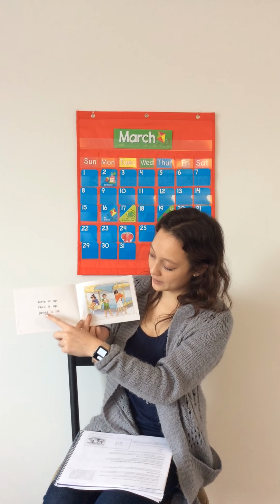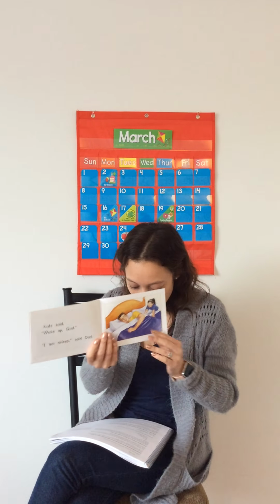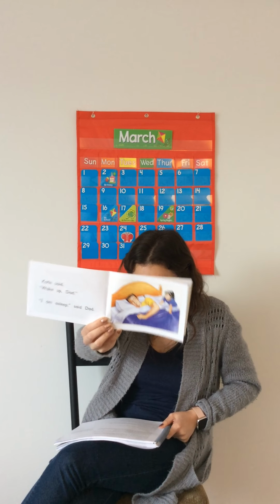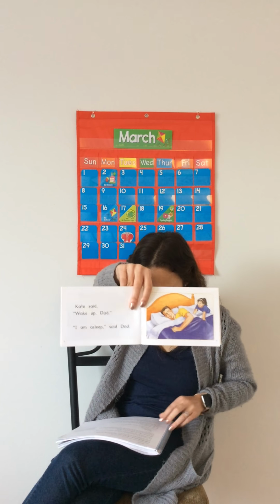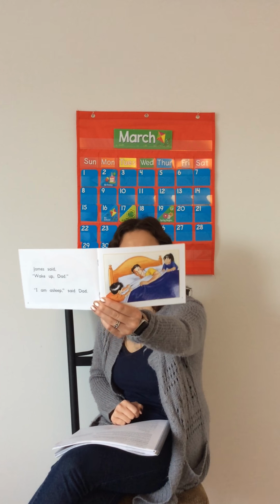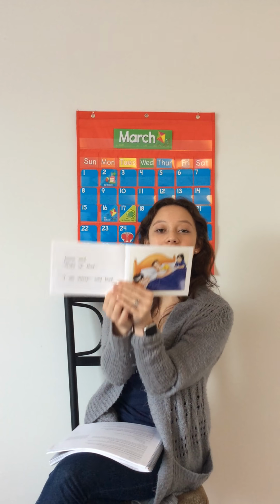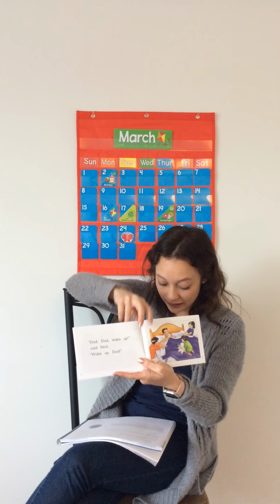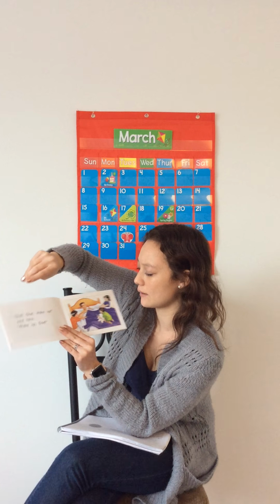Readers Workshop Unit 3 Session 14